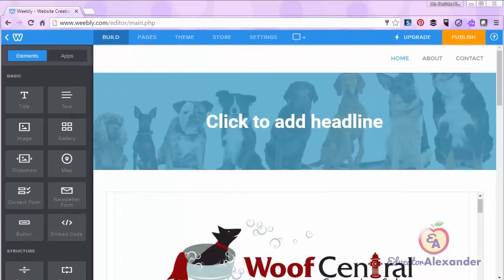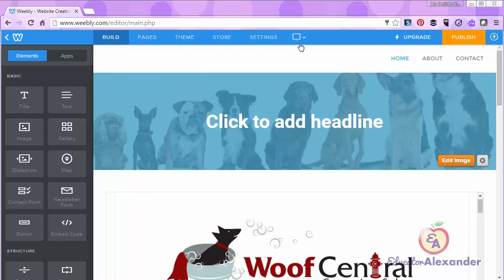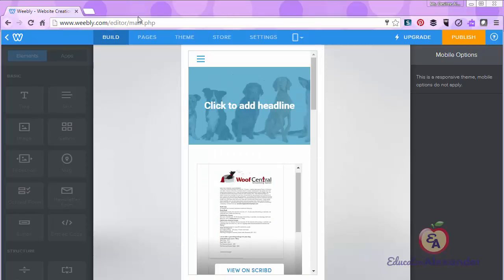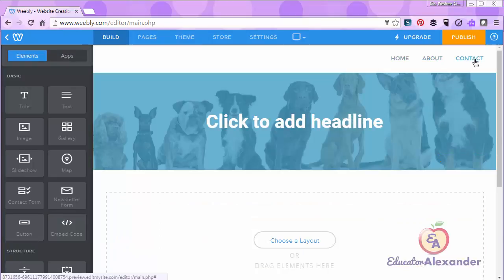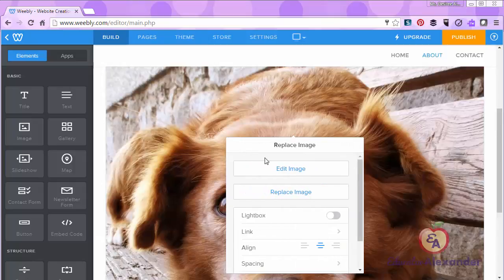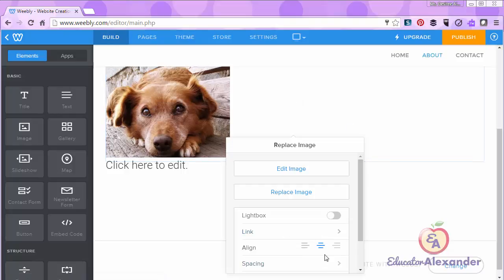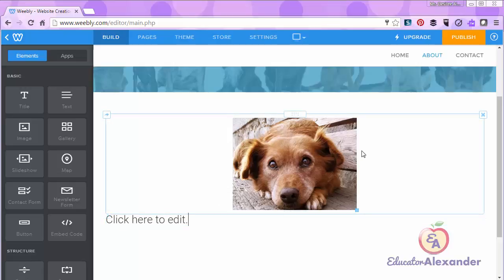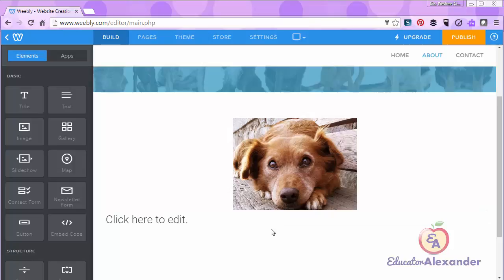Weebly Tips on How to Edit Your Site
Learn some tips on how to edit your site and some of the glitches you may run into!

New to Weebly?